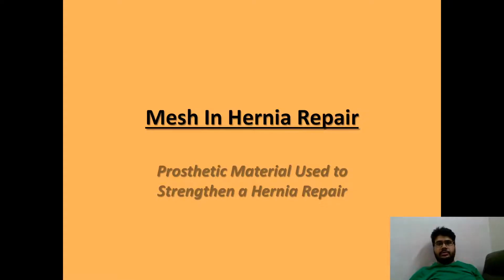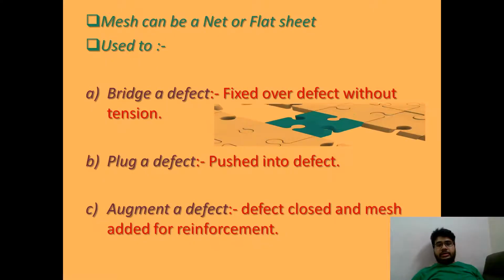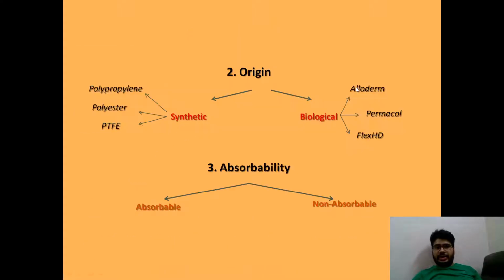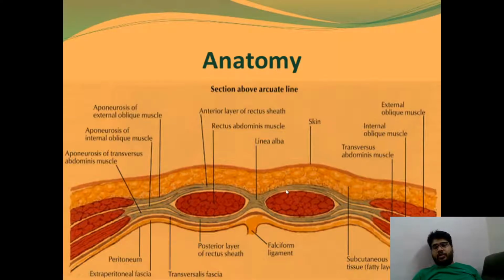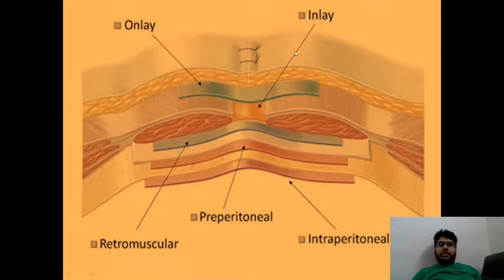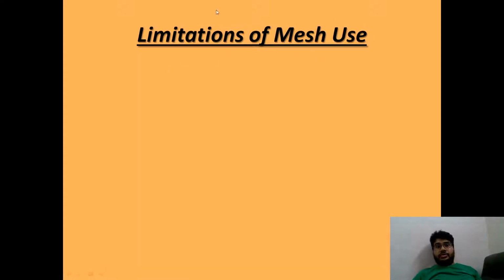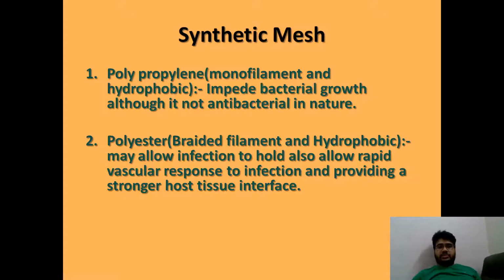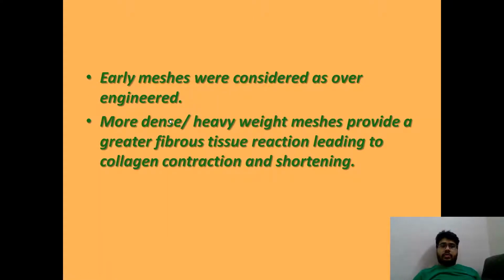Meshes In Hernia Repair !!! Easily Explained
It is a topic which is very confusing and not clearly given in books but, Questions are asked in both theory and viva exams and in general we should be aware of the types of meshes so as to choose the right one for patients benefit.